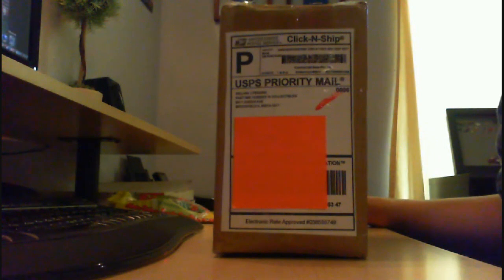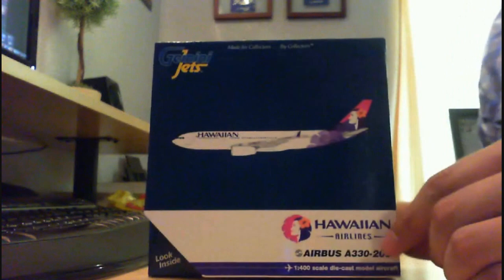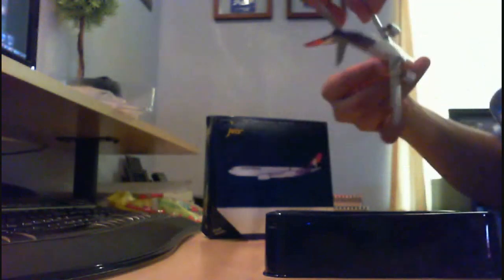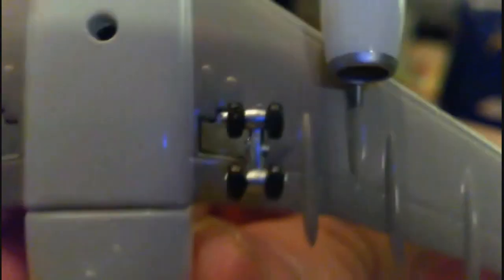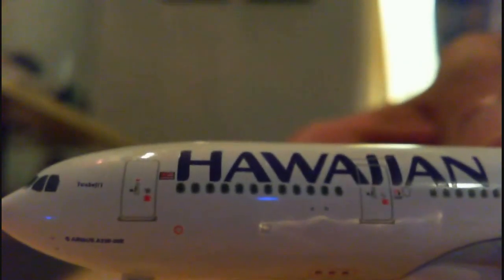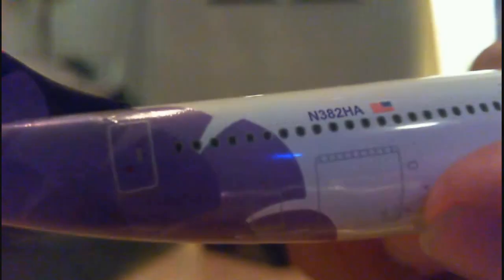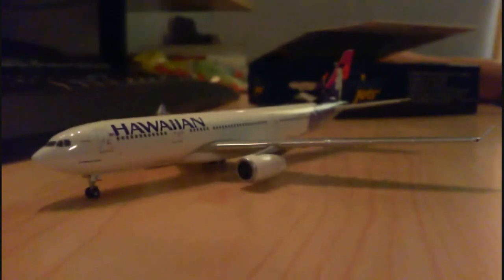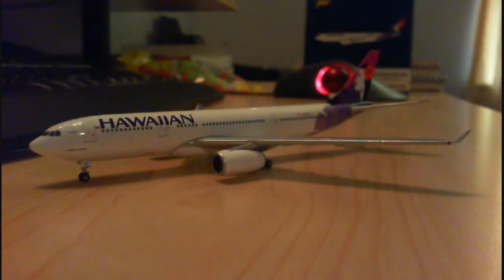NP=NM 10: Gemini Jets - Hawaiian Airlines - A330-200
This is the first A330 model in my collection.  I am extremely happy to add this beautiful bird to my collection. Gemini Jets - A330-200 - Hawaiian Airlines / Reg. N382HA.  Great model.  I hope you enjoyed.